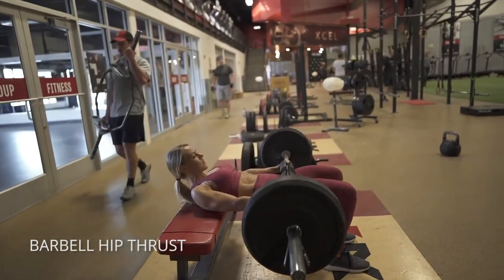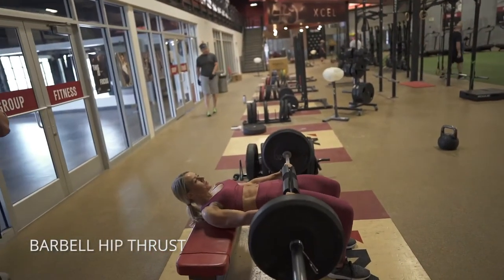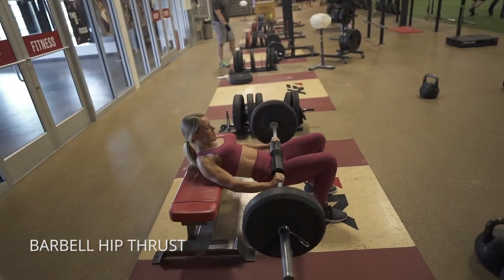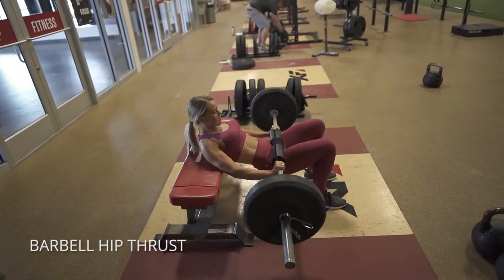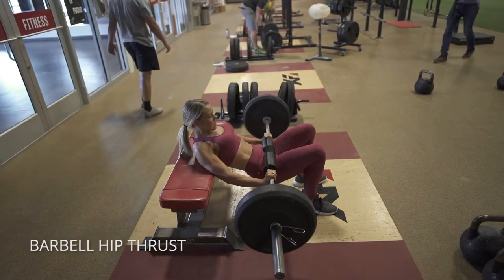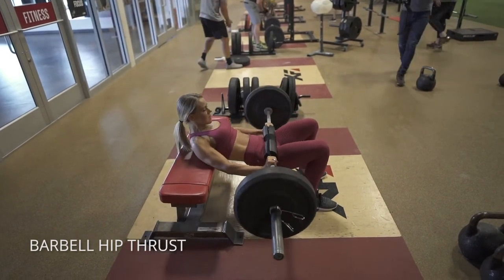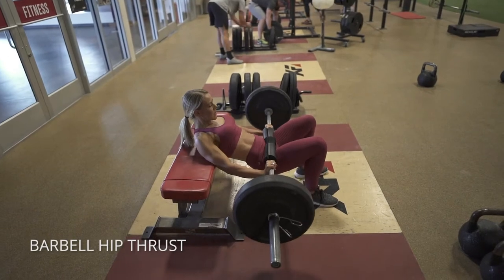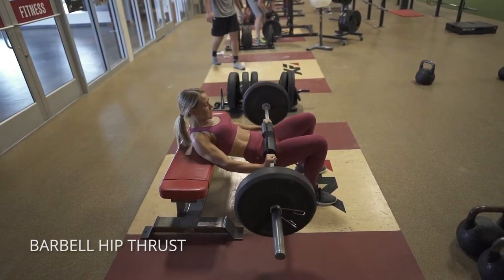Barbell Hip Thrust w V O 1 1